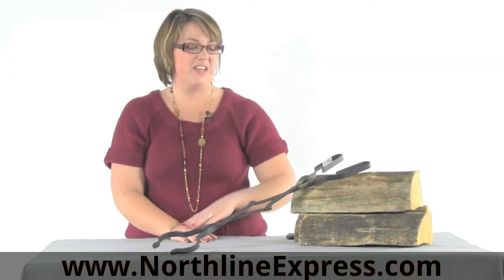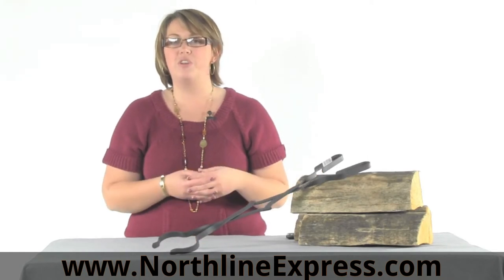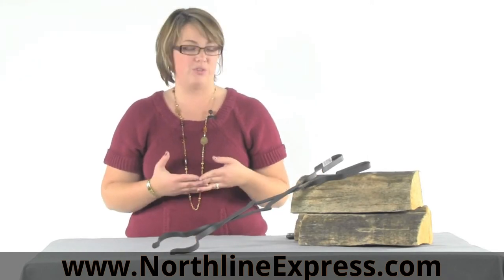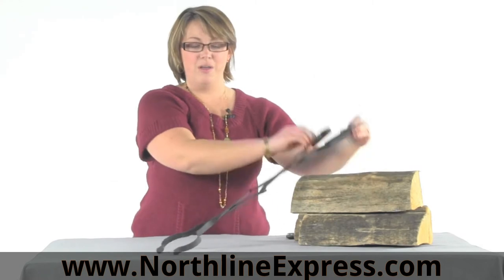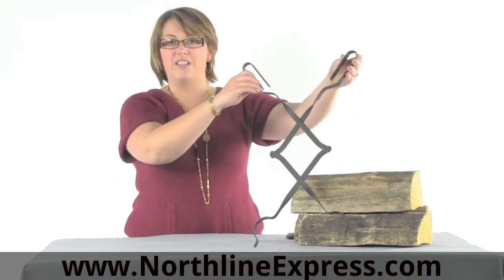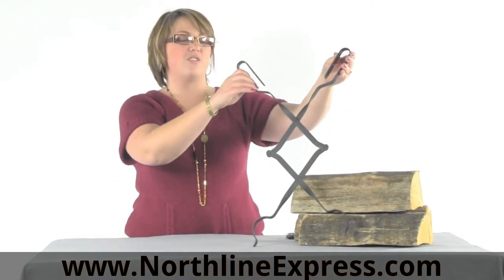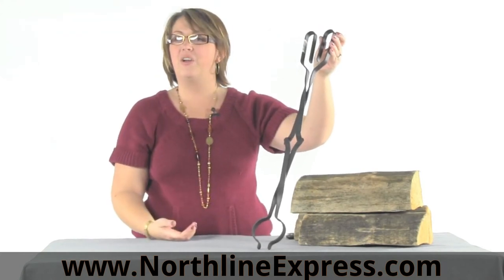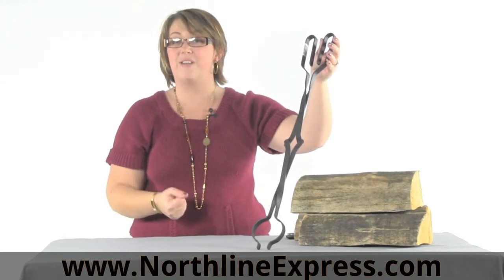Scissor Tongs Make Moving Firewood Easy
for more information the the 26" Scissor Tongs

Melissa talks about the 26" Scissor Tongs

These 26" Scissor Tongs are convenient for moving or rearranging logs and tending a fire in your fireplace, wood stove or outdoor fire pit, while keeping a safe distance from the fire. They're perfect for larger fireplaces and woodstoves and just as nice as a decoration around rustic settings.

Get these scissor tongs as a replacement for broken or damaged tongs or just to have an extra set, either way this individual fireplace tool is great for keeping the home fires burning.

These scissor tongs are made of wrought iron with a black powder coat finish to withstand years of use. The will make a wonderful addition to your hearth or outdoor setting for a lifetime of durable service.